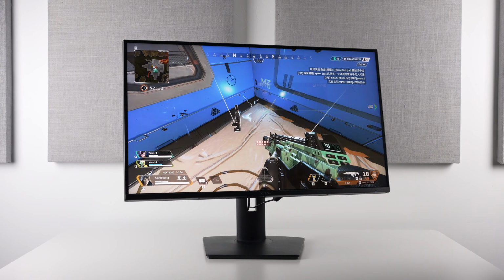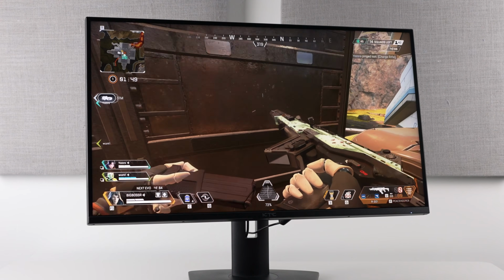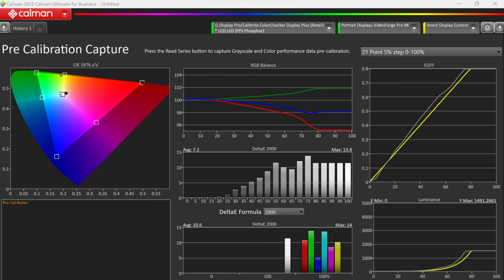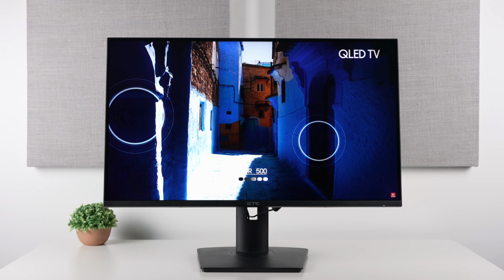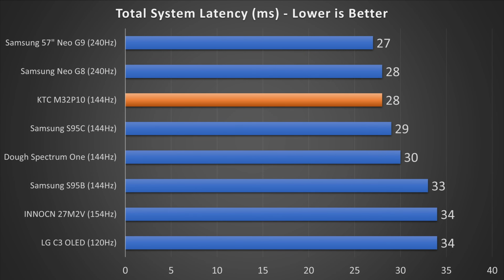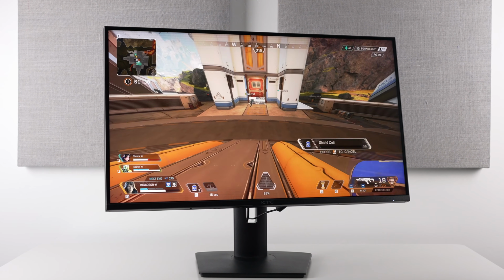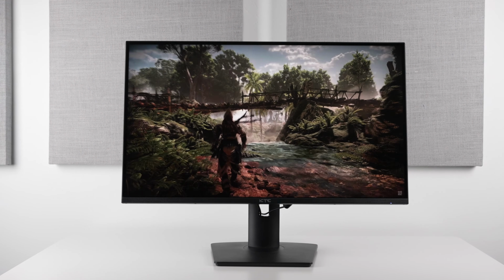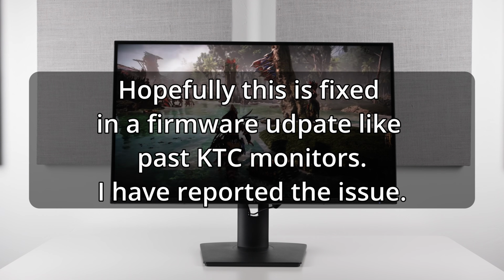Best 4K HDR Monitor - KTC M32P10 Mini LED Review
MONITOR PROVIDED BY KTC!!! (Update prices have changed).

KTC is at it again with another excellent 4K HDR Monitor. This time we're looking at the 32" 4K 144Hz Mini LED gaming monitor which apparently also has 1ms response times and an HDR1000 rating.

Intro - 0:00
Monitor (Sent by KTC) - 0:17
Price - 1:01
Color - 1:35
Brightness - 2:45
Latency - 4:14
Motion Performance - 4:30
Text Clarity - 4:59
Uniformity - 6:04
The Best - 6:19
Issue - 7:05